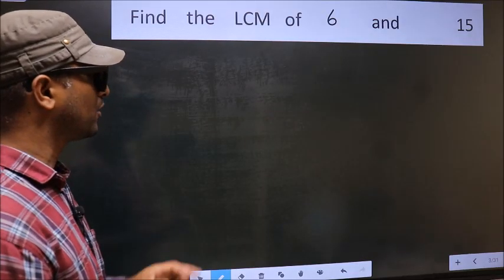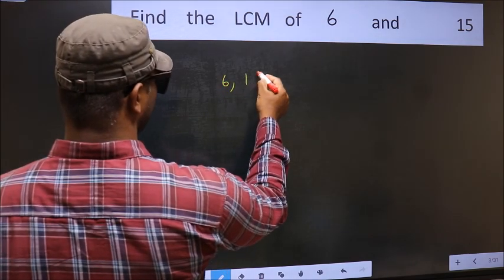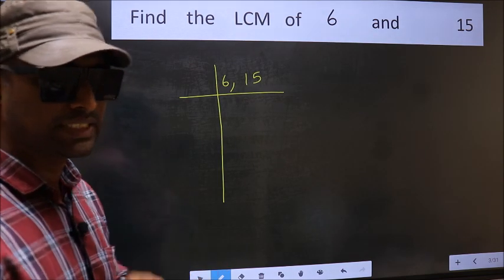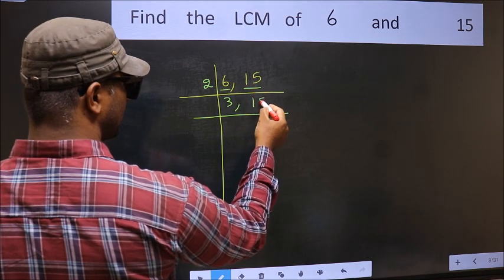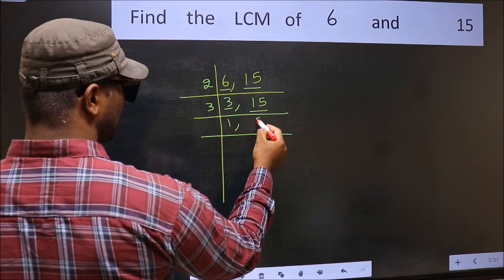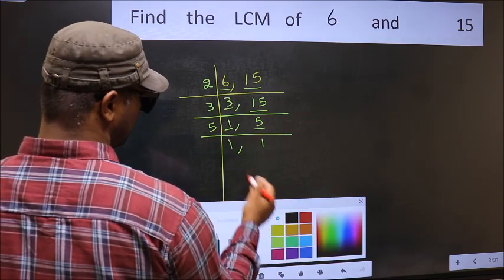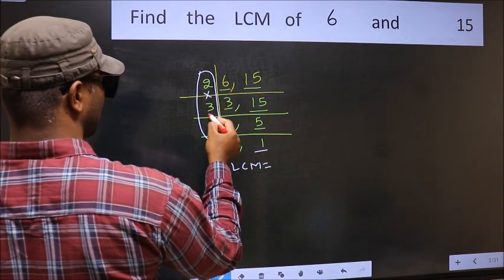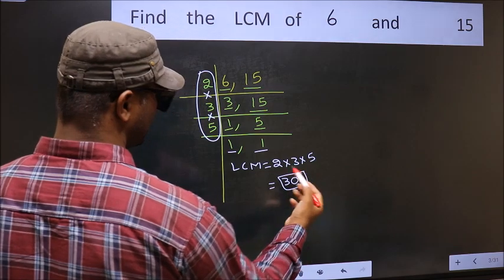LCM of 6 and 15